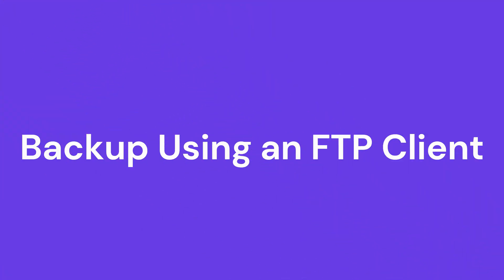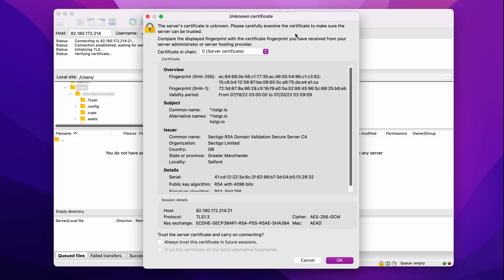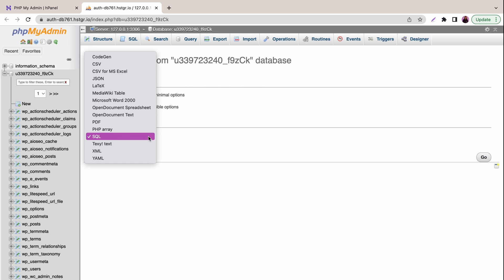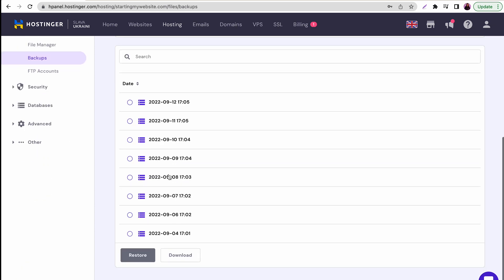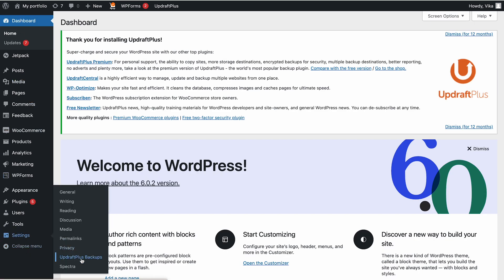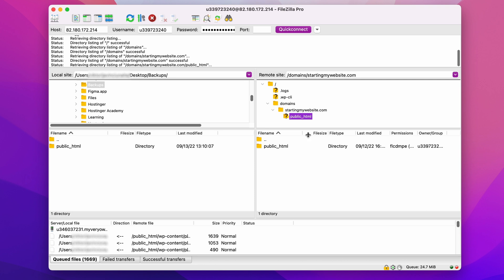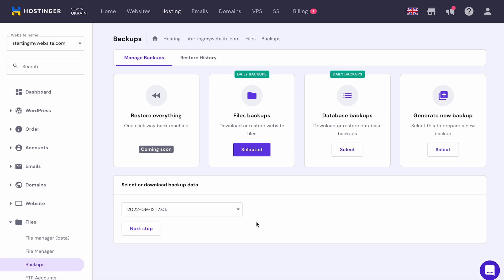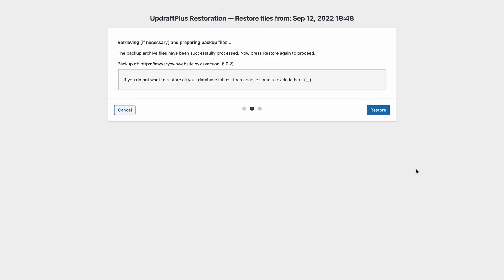How to Back Up a WordPress Site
If you want a guide on how to back up a WordPress site, you’ve come to the right place! Build your website with Hostinger web hosting

Server-side errors or security threats are unpredictable, so you should create WordPress backups regularly to prevent losing all your website data. Watch this tutorial video to learn how to backup a WordPress site in three ways.

📌 Handy Links

How to Backup WordPress Site: Manually, Using hPanel and Plugins

⭐  Follow Us ⭐

🕒  Timestamps

00:00 - Intro

Different Ways to Back Up a WordPress Site
00:59 - Using an FTP Client
02:57 - Using Hostinger’s hPanel
04:03 - Using the UpdraftPlus Plugin

Restoring Your Backup
05:16 - Using an FTP Client
06:15 - Using Hostinger’s hPanel
06:57 - Using the UpdraftPlus Plugin
07:24 - Outro

How to Back Up a WordPress Website
You can back up a WordPress site using a plugin, your hosting provider's built-in tools, or manually. Plugins like UpdraftPlus automate the backup process and offer remote storage options, while manual backups involve using an FTP client to download site files and phpMyAdmin to export the database. Most hosting providers also offer built-in backup tools in their control panels.

Method 1: Use a Backup Plugin (UpdraftPlus)
Install and activate a plugin: Go to ""Plugins"" - ""Add New"" in your WordPress dashboard, search for a plugin like UpdraftPlus, and install and activate it
Configure settings: Go to the plugin's settings and choose a backup schedule (daily or weekly is recommended)
Select remote storage: Choose a remote storage location, such as Google Drive, to store your backups off-site for added security
Run your first backup: Click the ""Backup Now"" button to create an initial backup and verify it completes successfully

Method 2: Use Your Hosting Provider's Backup Tool
Log in to your hosting account: Go to your web host's website and log in to your control panel or dashboard
Find the backup option: Look for a ""Backup,"" ""Backup and Restore,"" or similar section (this may be under ""Site Management"" or ""Tools"" menu)
Start a manual backup: Select ""Backup Now"" or a similar option to create a new backup of your site
Download the backup: Follow the instructions to download the backup file to your local computer

Method 3: Manual Backup Using FTP Client
For manual backups, use an FTP client like FileZilla to connect to your hosting account. Download all files from your WordPress folder (typically in the public_html directory), then export your database via phpMyAdmin by selecting all tables and choosing the SQL format for export. This method gives you complete control and stores backup files on your computer or external storage.

Best Practices
Perform backups whenever there are significant changes to your site's content or design
Store backup copies in different locations (local computer, cloud storage, and hosting provider)
Many hosting providers, including Hostinger, offer automatic weekly or daily backups
Schedule automatic backups through plugins or hosting control panels

This video demonstrates all three backup methods and shows you how to restore your WordPress site from backup files using FTP, hPanel, or the UpdraftPlus plugin.